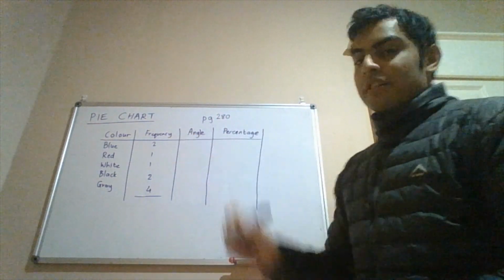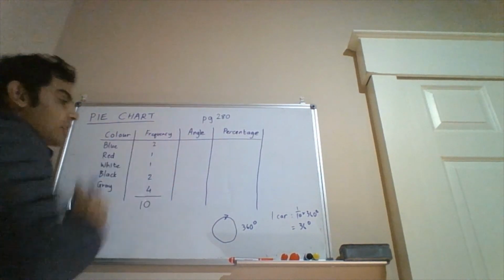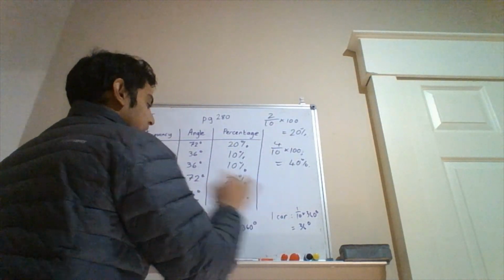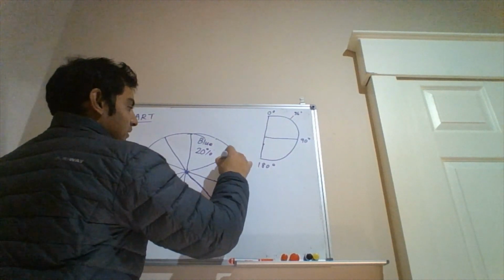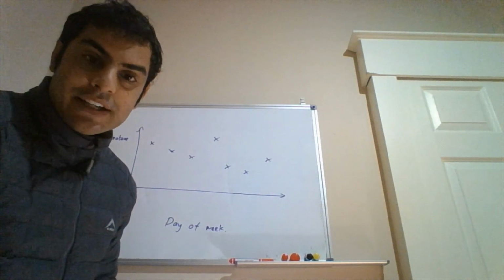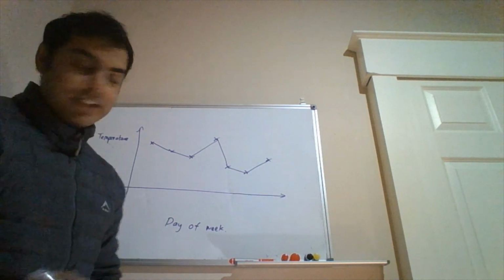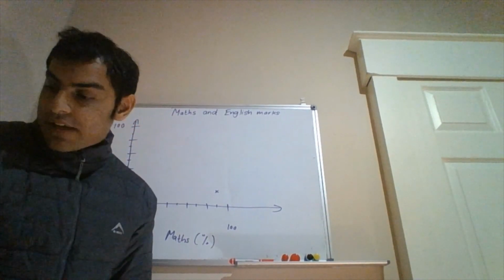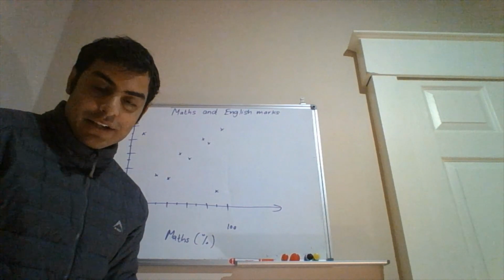1 gr9 ml 05 June 2020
Pie charts, broken-line graphs and scatterplots